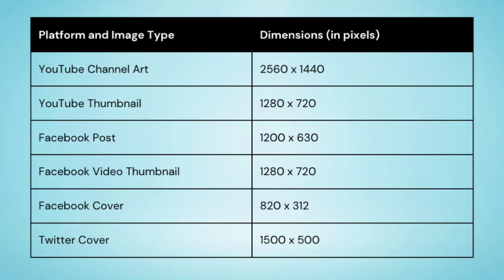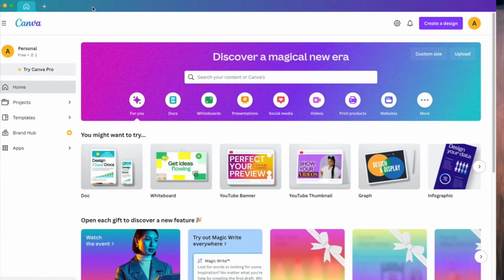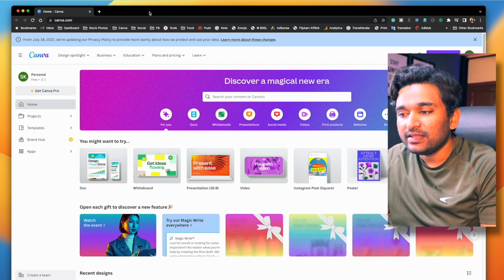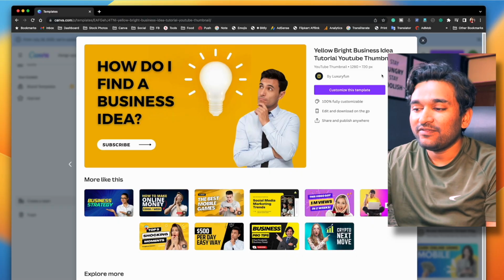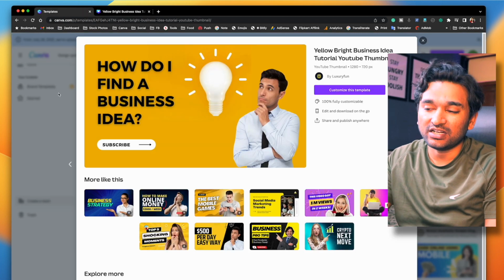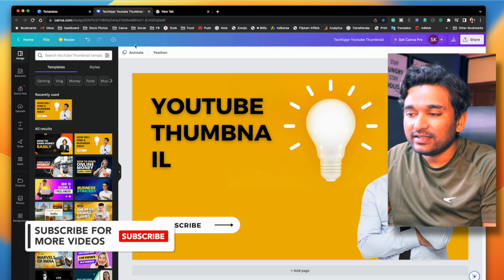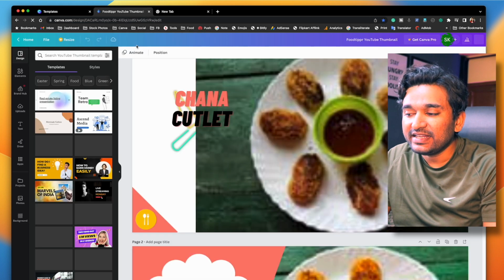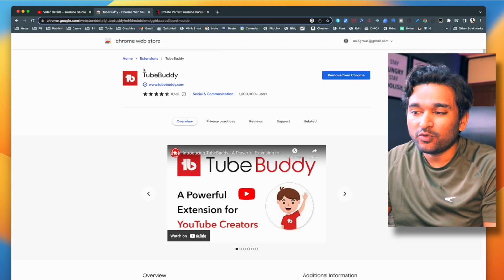Create Perfect YouTube Banner Size and Dimensions in 2023